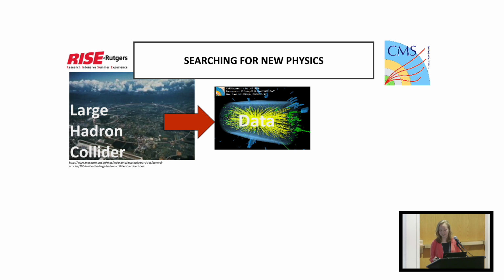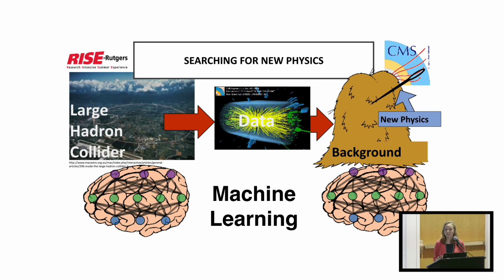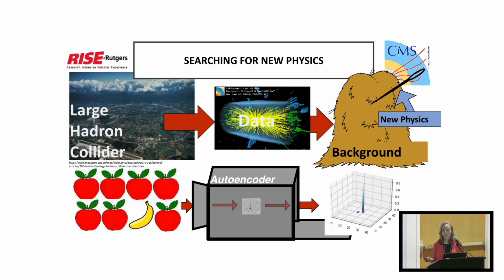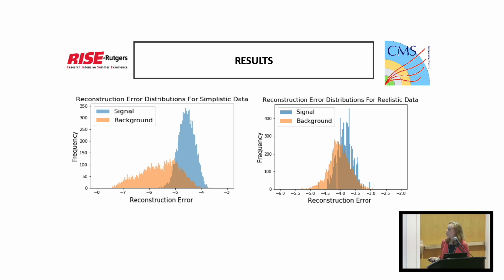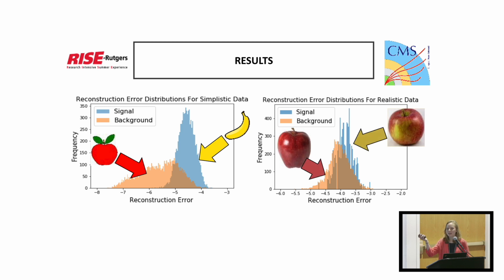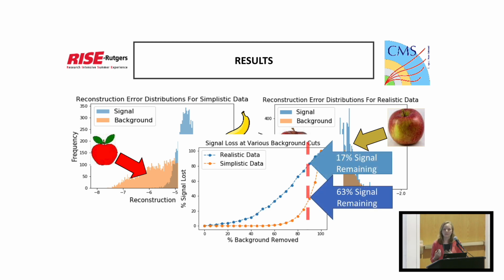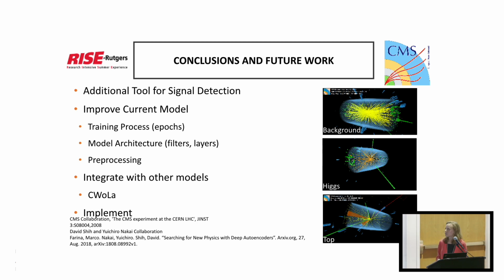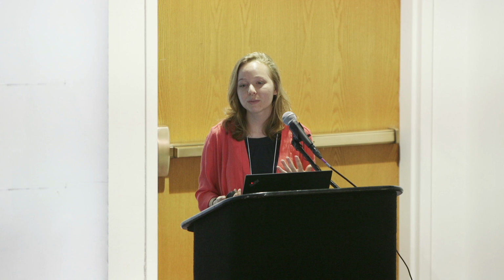2019 RISE 5MP Winner Emily Mitchell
"Pushing the Frontiers of Particle Physics Through Unsupervised Machine Learning"